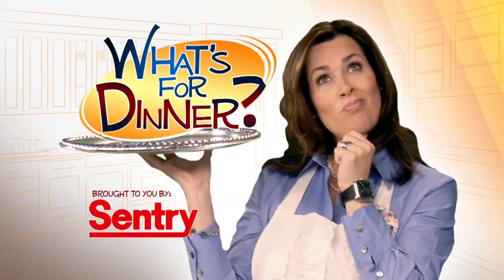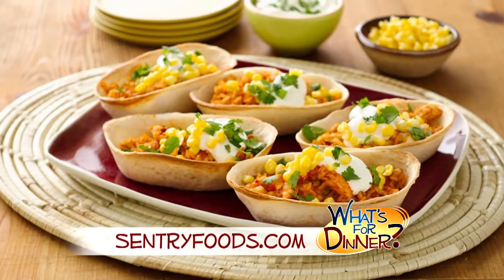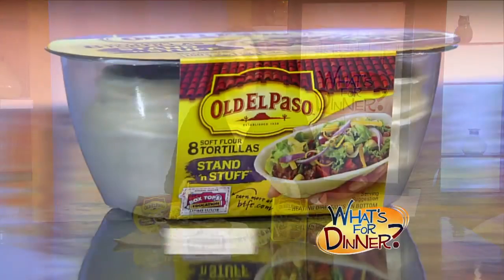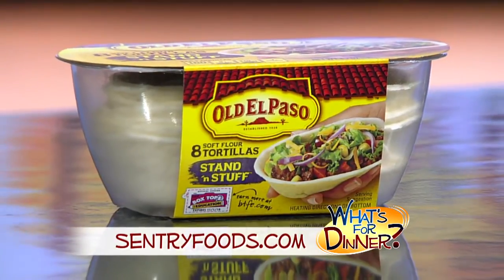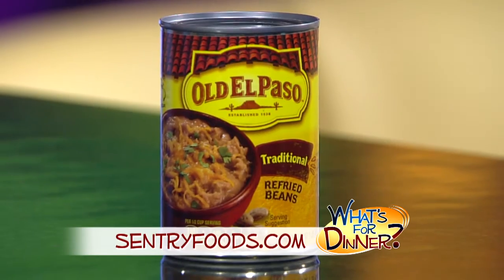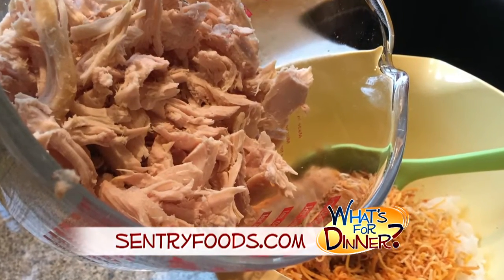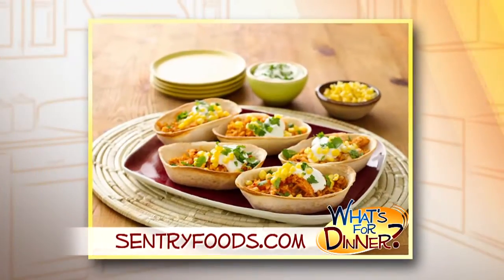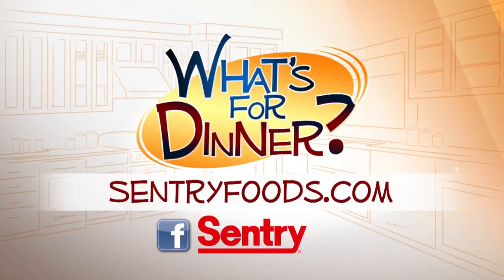What's for Dinner? Crispy Beans & Rice Taco Boats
We answer that age-old question... What's for Dinner? Today, Molly shares a tasty and easy taco meal, and the best part is... you can eat the dishes! It's Crispy Beans and Rice Taco Boats. For this complete recipe and more information, visit SentryFoods.com.